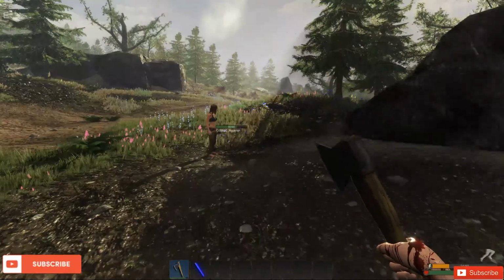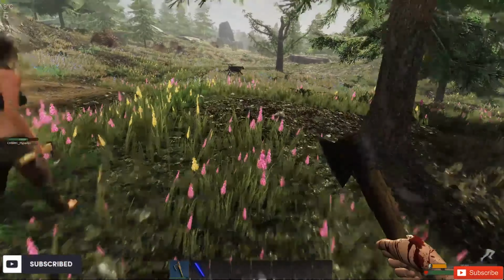LEEROOOOOY JENKINS! | SUBSISTENCE CONTINUED | SURVIVAL GAMEPLAY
In today's video we're continuing our adventure through the wilderness of subsistence! Hunting down predators for food by any means necessary!

Join us as we take the unformidable leap into the unknown worlds of survival.
 On this channel you will see a plethora of different games most being
survival but we also play all types of games in general. Here at hold my 6 we
love a good game, so we decided to bring what we love to you! If you would like
shortly. Thank you for joining us! All I got to say to my people is HOLD MY 6!

Schedule:
Mon-Wed-Friday  Videos
Tues-Thur              Live Stream
Sat-Sun                  Random

Computers in use for these videos:
Acer Nitro 5, I5 8th gen, 24gb 2666 ddr4,GTX 1050ti 4gb, 1tb ssd
IBuyPower Custom PC Ryzen 9 3900x, 16gb 3000 ddr4,RTX 2070 8gb, 1tb ssd

Console:
Xbox one X
PS4 Pro
Nintendo Switch

Shadow Tech also in use for any one of us to log in and look at footage or
edit anything. Shadow is an easy to use service and brings a desktop to
any computer or tablet, and phone. Makes it easy for us to jump in at
anytime to review anything we would like to, as a group. If you would like

Editing Software we use:
Vegas Pro

Thumbnail Software:
Adobe Photoshop

Gaming Accessories we use:
TH3  PR3ACH3R
Steel Series Rival 310 Gaming Mouse
Steel Series Arctis 7 Pro wireless headset
Steel Series Pro Duo Gaming Controller
Steel Series Apex Pro Gaming Keyboard
Steel Series Mouse Pad
BigRed
Logitech G203 Gaming Mouse
Corsair Void Elite Wireless Headset
Razer Chroma Gaming Keyboard
Razor Mouse Pad
Mayhem
Corsair Harpoon RGB PRO Gaming Mouse
Corsair Void Pro Wireless
Yeti Nano Mic
Corsair K55 Gaming Keyboard
Corsair Mouse Pad

Favorite Quotes:
TH3 PR3ACH3R
"You always miss 100% of the shots you don't take"
BigRed
"To be the best, you must BEAT the best"
Mayhem
"If you're not first you last!"

Team Quote:
"If you think you can, you can. If you think you cant your right!"

Come join us in the fun, if you would like to see us play any certain games
just throw up a comment and we will look into any game. Any ideas you
have or any advice is welcome. All opinions matter!